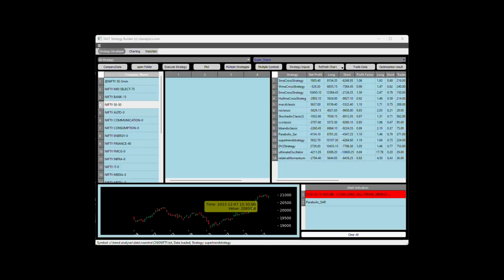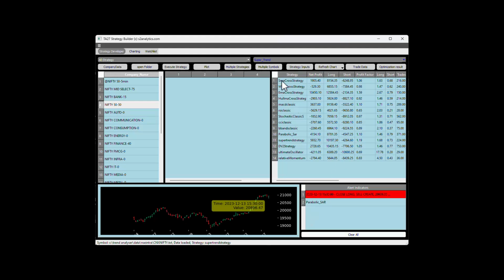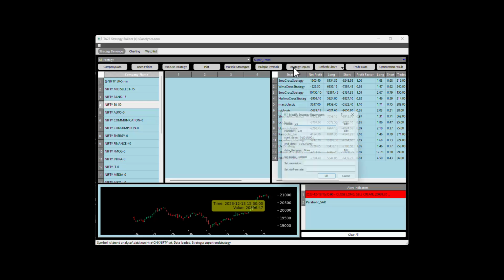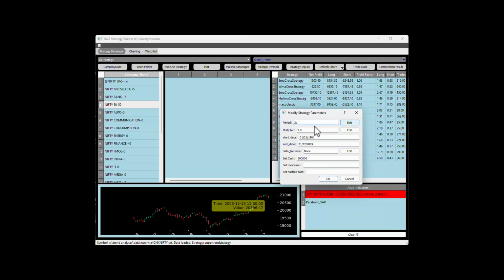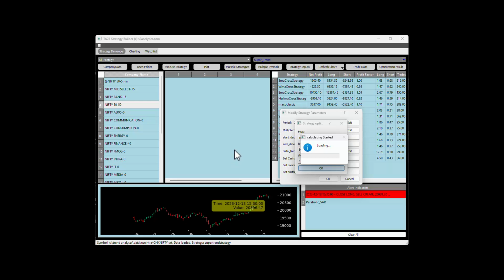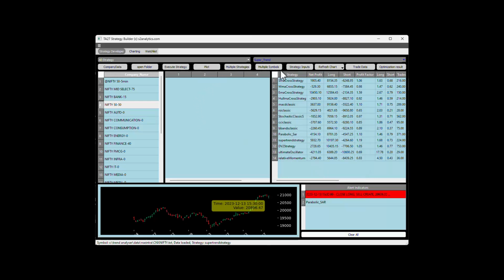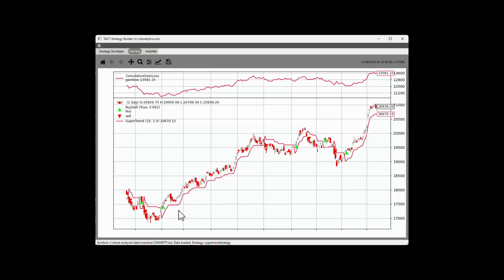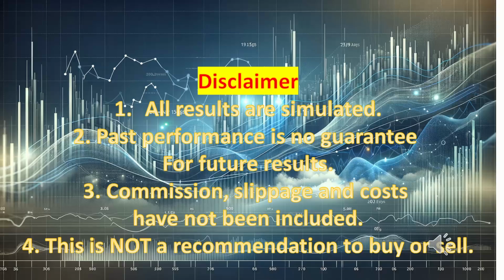maximizing Nifty profits with Supertrend